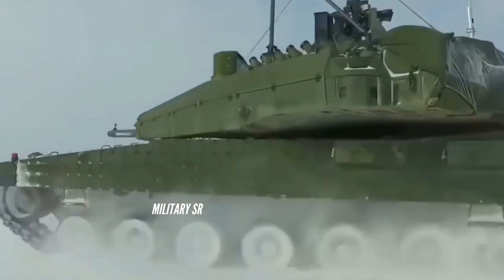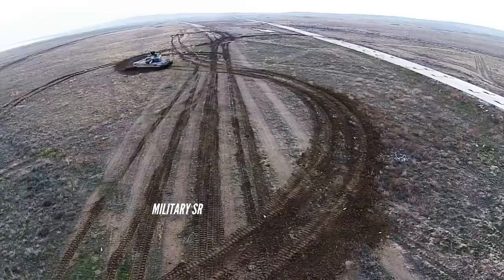Altay Tank Turkey ! Most Advanced US Air Defense Patriot Is Already In Ukraine..?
Altay is equipped with a 120mm L/55 smoothbore gun. It is fitted with a muzzle reference system, a thermal sleeve and fume extractor. The ammunition is stowed in the turret bustle with blow out panels on the roof. The tank also has a 7.62mm machine gun mounted in coaxial to the right of the main armament. A 12.7mm heavy machine gun is mounted on the right of the turret for commander operation.
The tank uses an advanced computerised Volkan-III modular (or National Cannon Fire Control System for Naval Platforms (TAKS)) fire-control system (FCS). It was developed by Aselsan, which has partnered with STM, the software division of SSM, for developing the command, control and information systems.